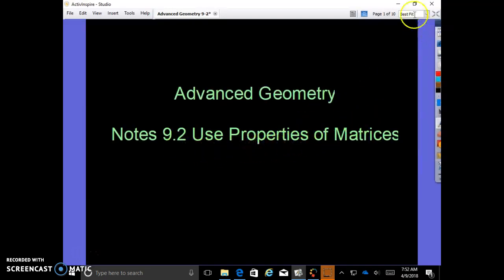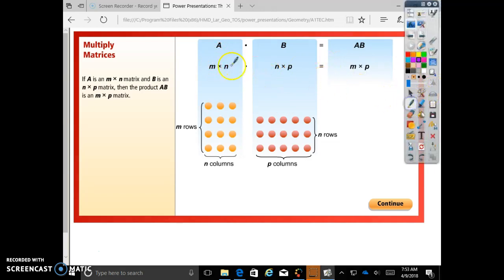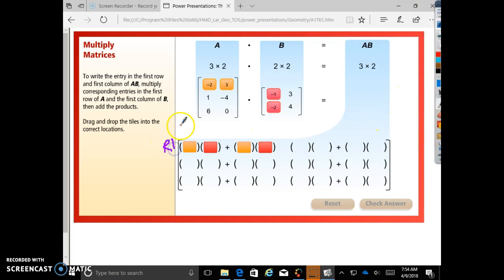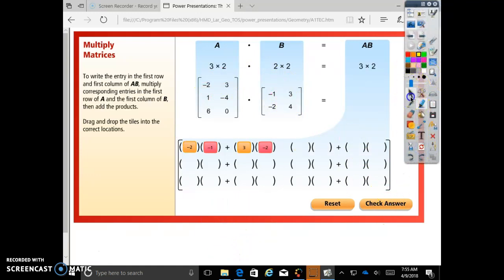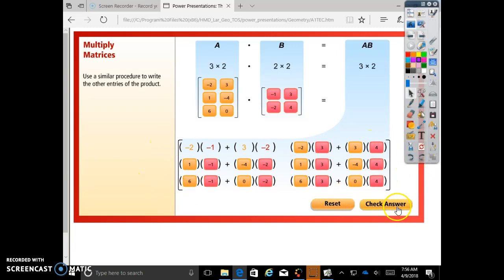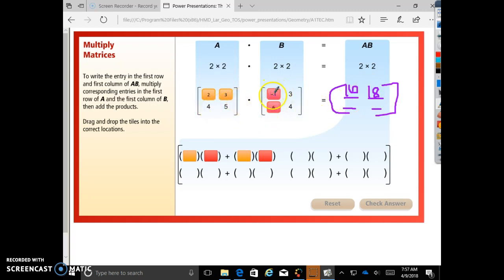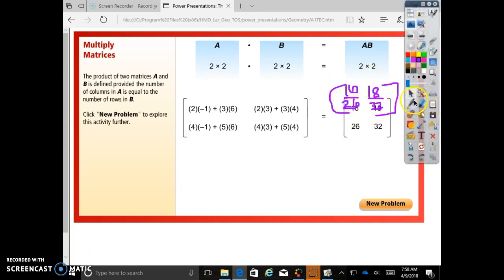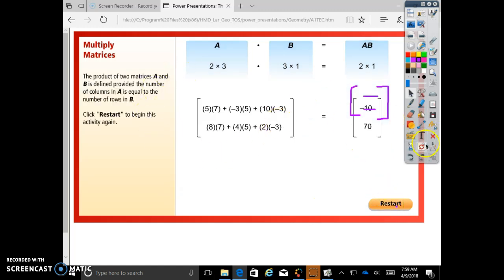9.2 Use Properties of Matrices Part 2